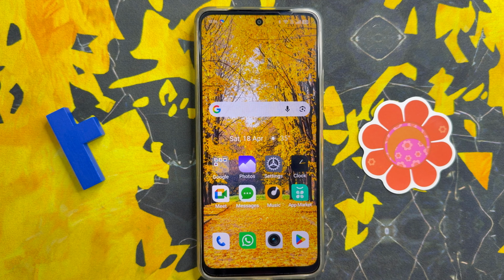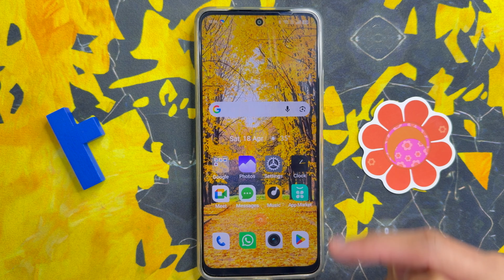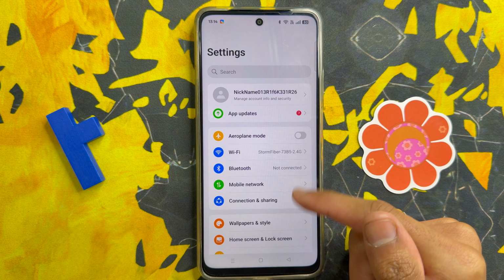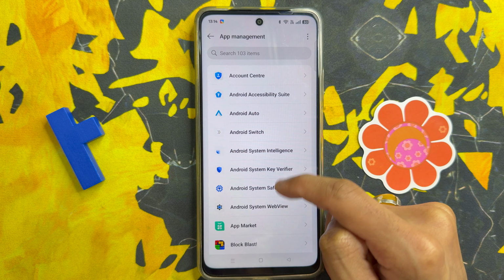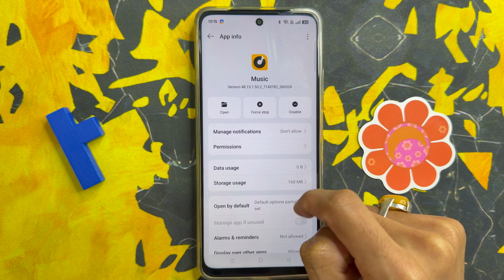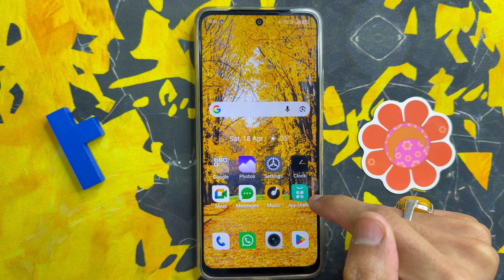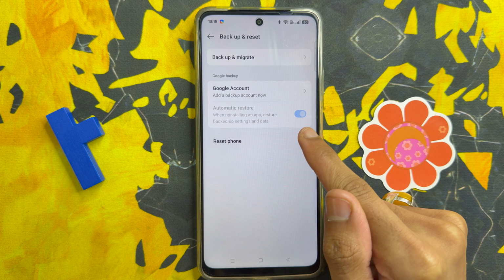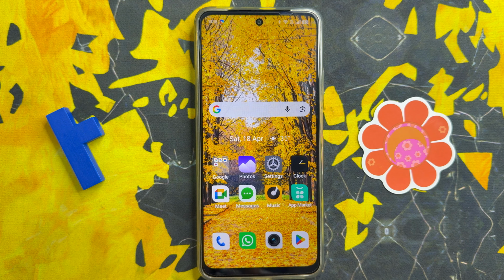How to Fix Realme 16 Music Failed to Play Tracks Error